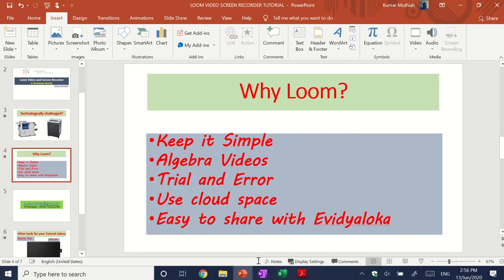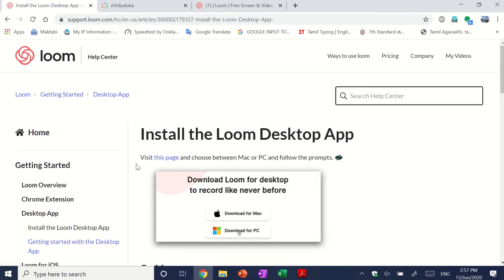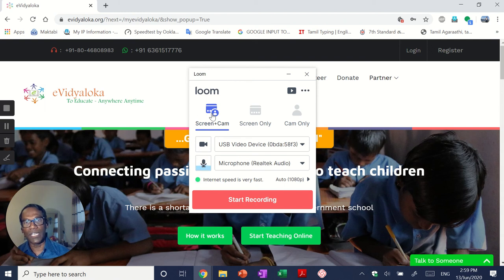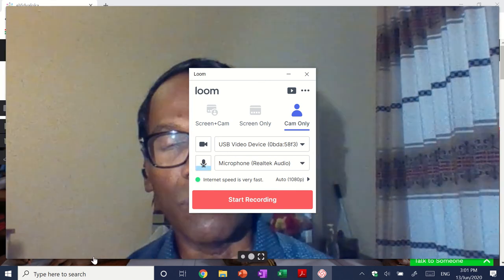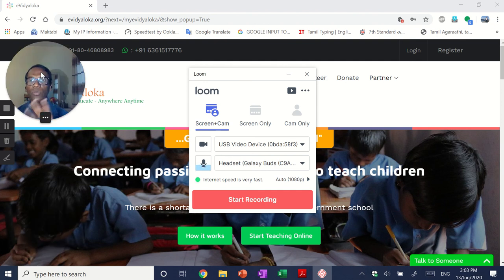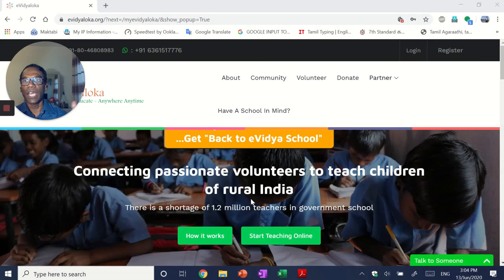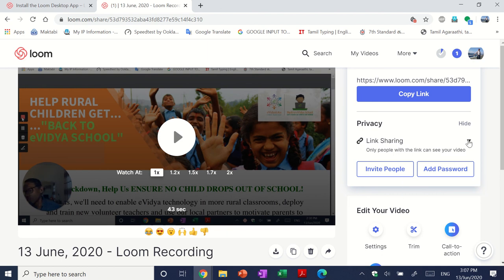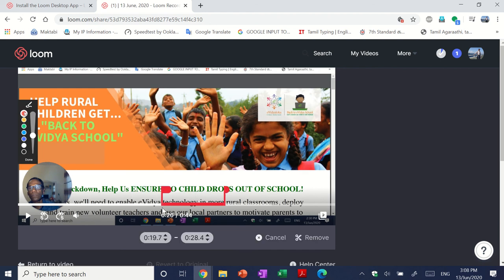Loom Tutorial for Evidyaloka Volunteers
This is a tutorial video on how to download loom software and record your video and screen to reach out to students.